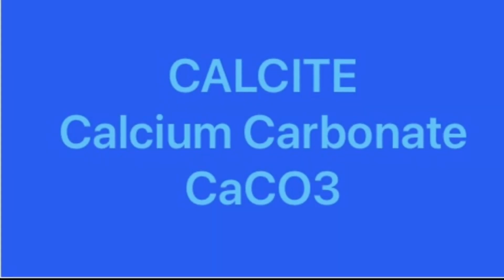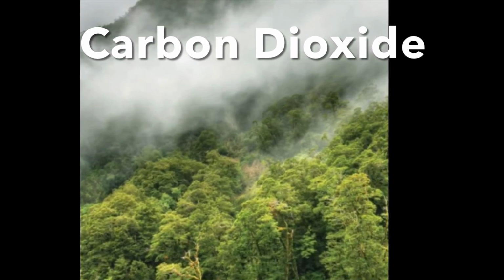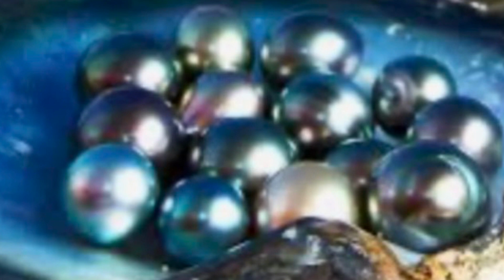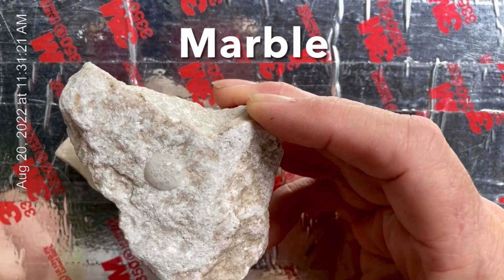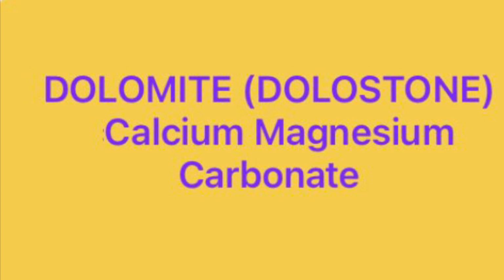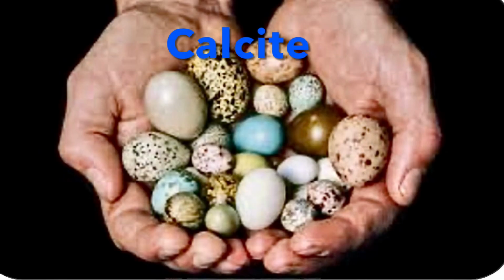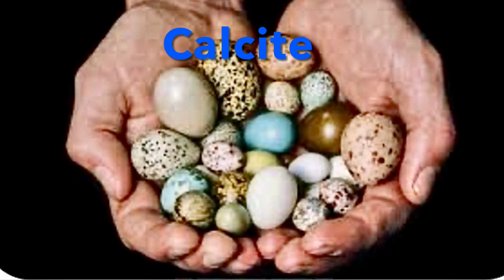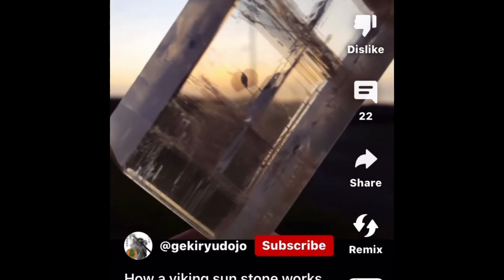Many Faces of CALCITE